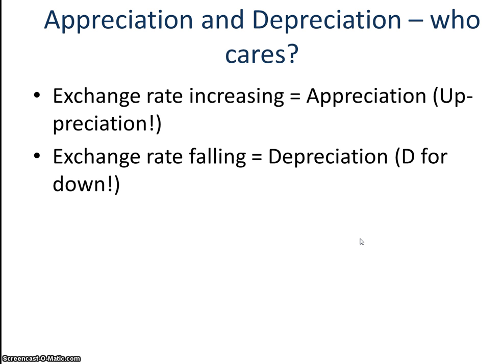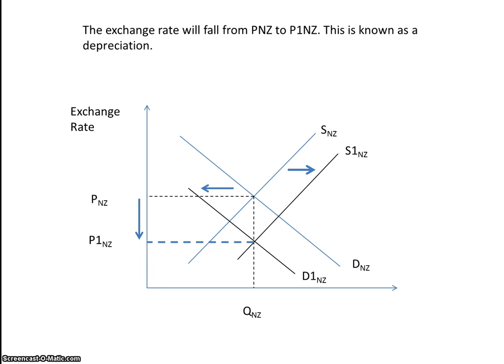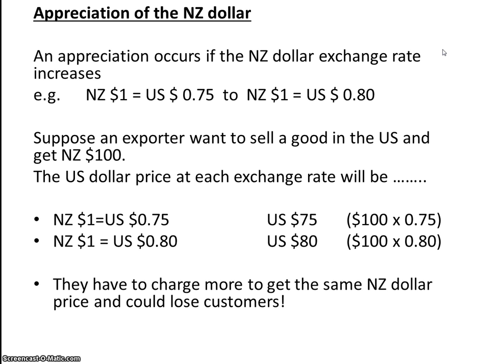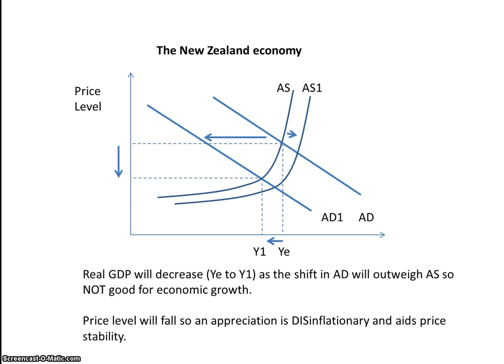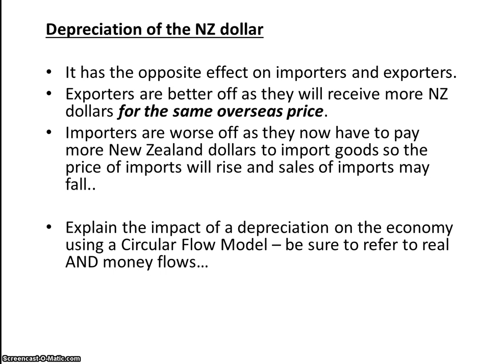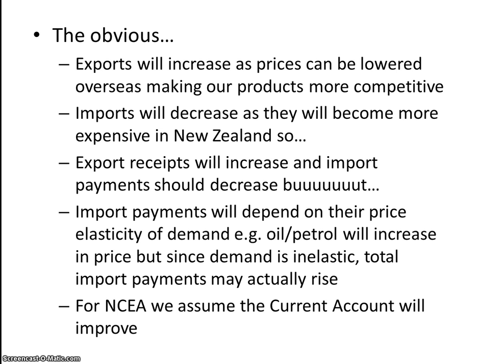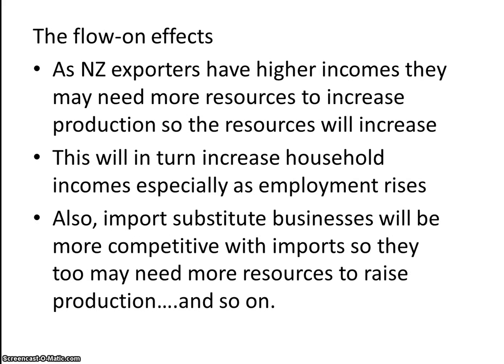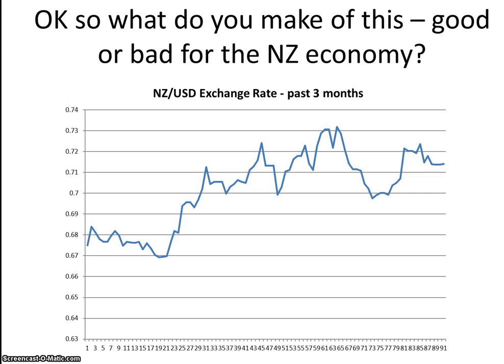Current Account and the Exchange Rate - Part 2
Looking at the effect of an appreciation and depreciation on the New Zealand economy